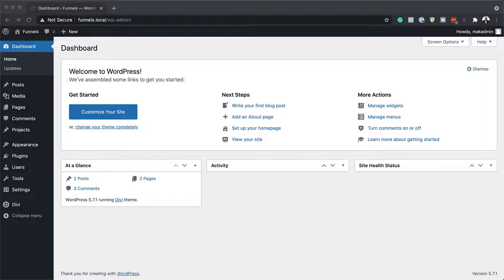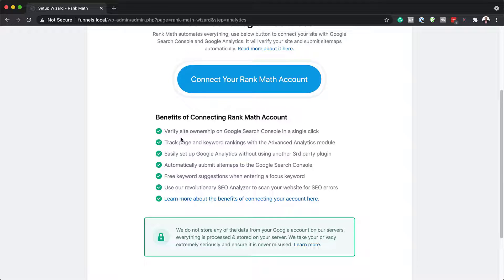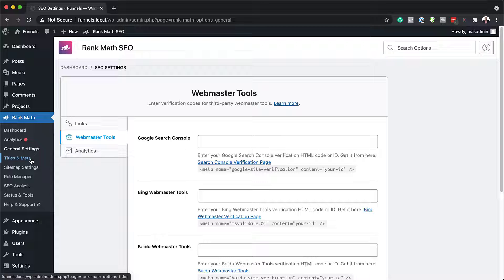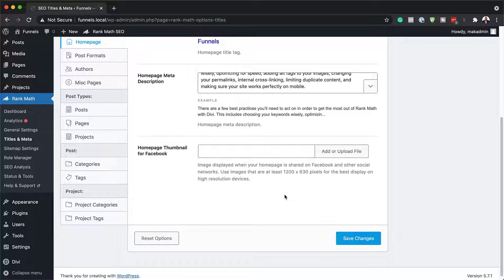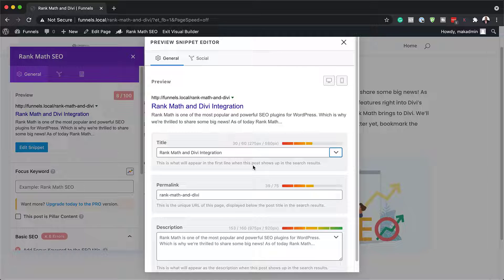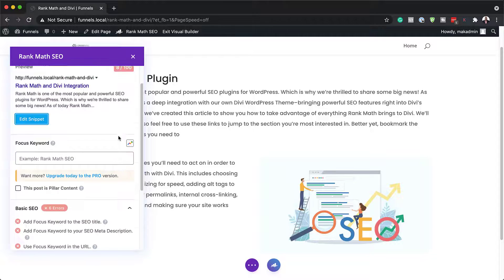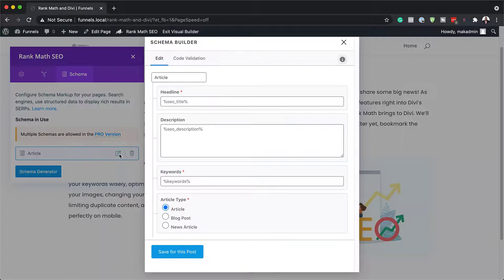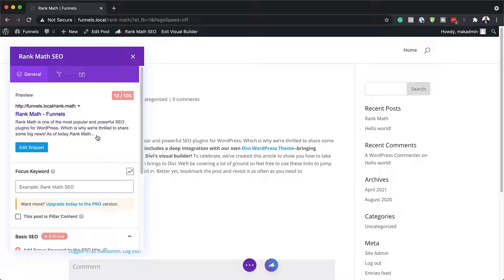How to Optimize your Divi Website with Rank Math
Rank Math is one of the most popular and powerful SEO plugins for WordPress. Which is why we’re thrilled to share some big news! As of today Rank Math includes a deep integration with our own Divi WordPress Theme–bringing powerful SEO features right into Divi’s visual builder! To celebrate, we’ve created this article to show you how to take advantage of everything Rank Math brings to Divi. We’ll be covering a lot of ground so feel free to use these links to jump to the section you’re most interested in. Better yet, bookmark the post and revisit it as often as you need to 🙂